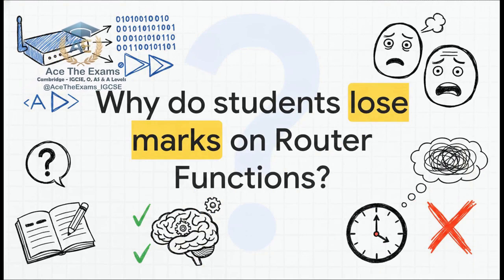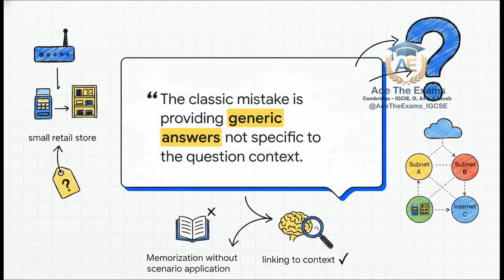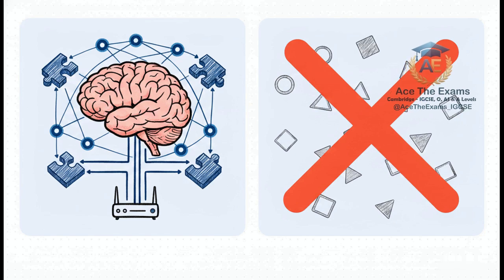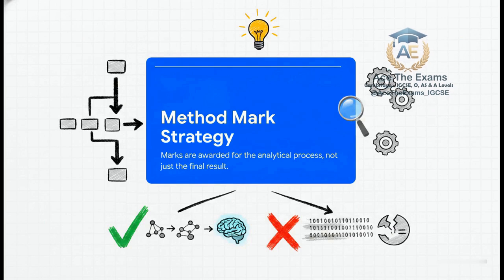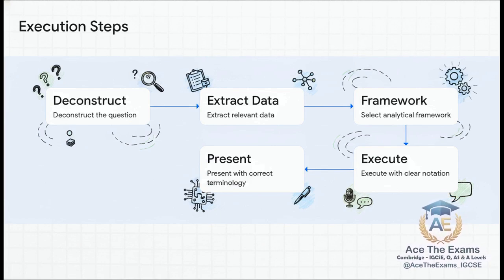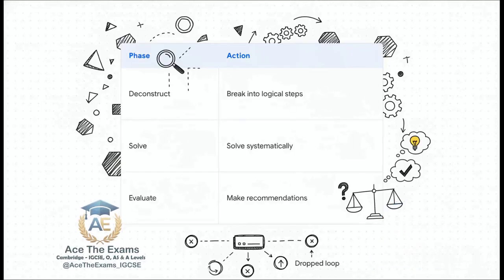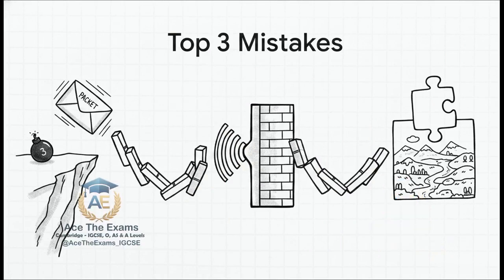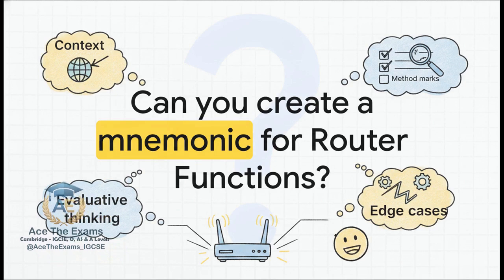Computer Science Role and Function of A Router in A Network Compu... | AS and A Level | Ace The Exam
Computer science role and function of a router in a network computer science 9618 for cambridge as and @@phrase6@@.
This @@phrase3@@ lesson explains computer science role and function of a router in a network with syllabus-focused revision, exam technique and past-paper style practice.

Topic: computer science role and function of a router in a network

Chapters
00:00 Intro
02:15 Section 1
04:30 Section 2
06:45 Section 3